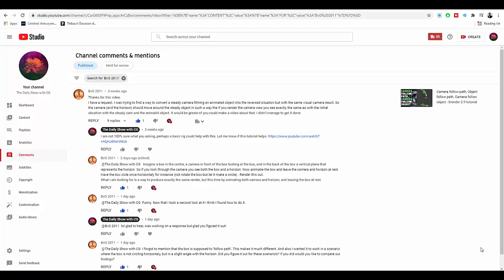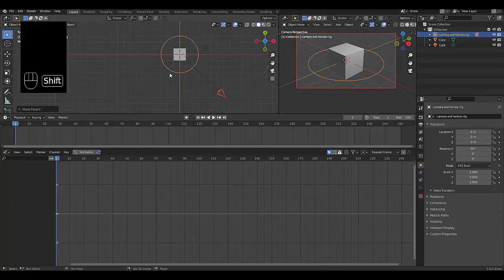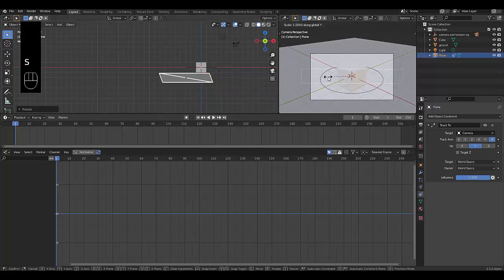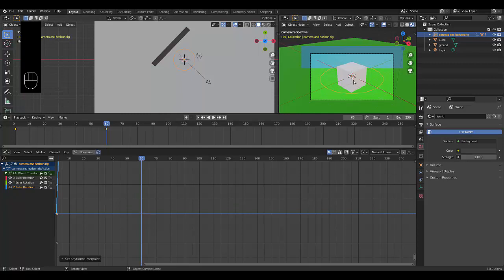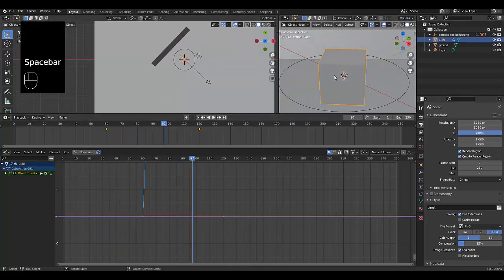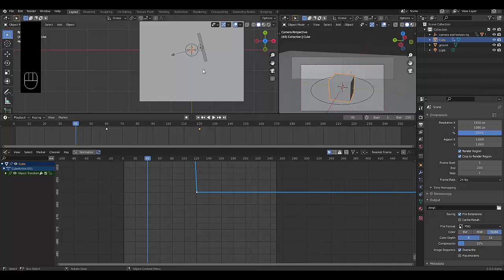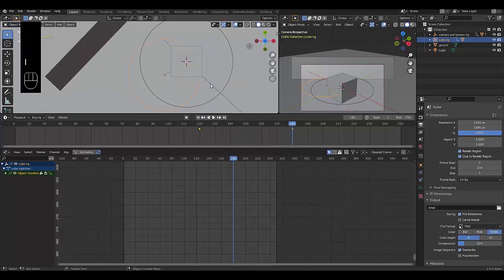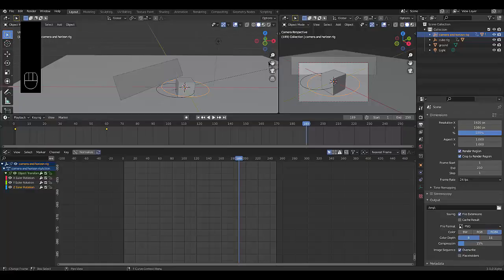Blender camera animation: Blender Answers to the Questions Episode 1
This is a new series where you ask blender questions and I try to answer them. The format will improve as I go.